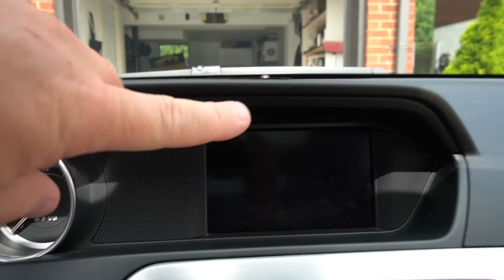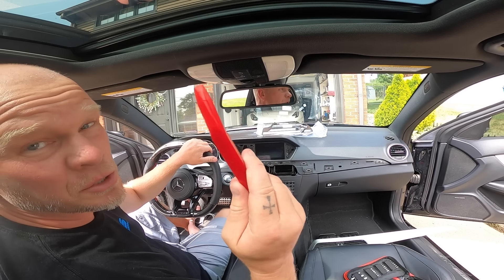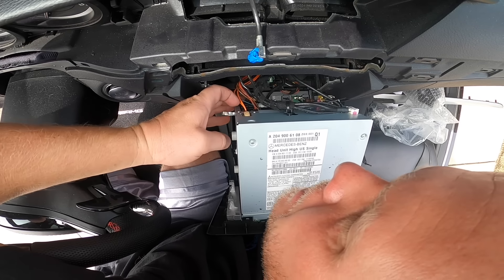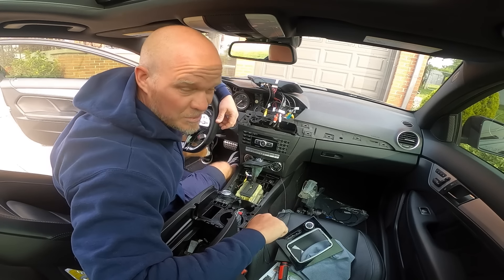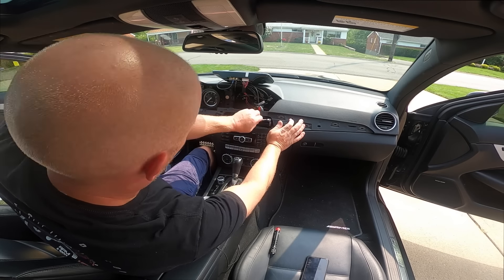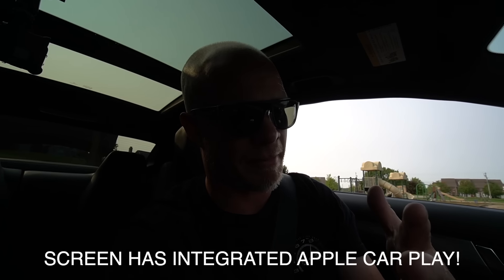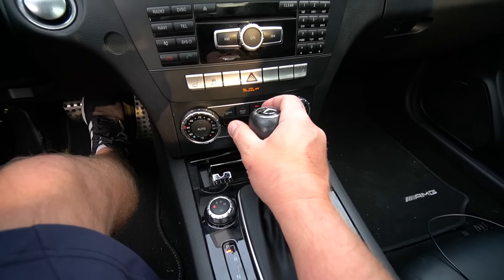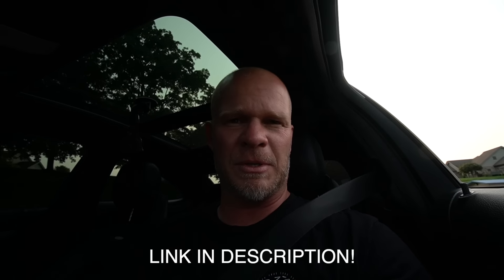Nr1 Upgrade For Any Mercedes! Android Infotainment Screen Install! (W204, W205, W211 etc..)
My favorite interior modification for my C63 AMG yet! 10.25" Android Infotainment screen install!

Tools used in this video:
Plastic pry tool kit

Torx Bit Set

Pick Tool Set

Sony 10-18mm lens:

DRONE: DJI MAVIC PRO:

DJI MAVIC 2 PRO:

EDITING SOFTWARE:

Final Cut Pro X:

Camera Slider: